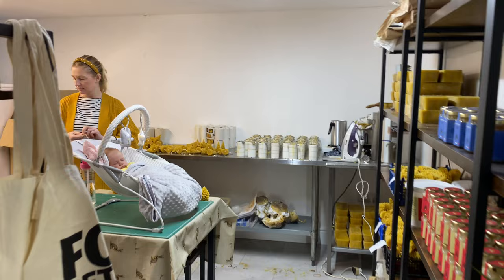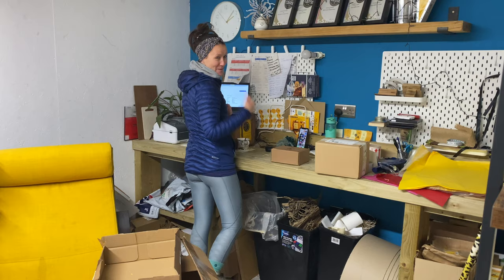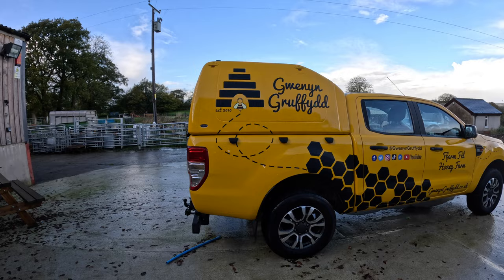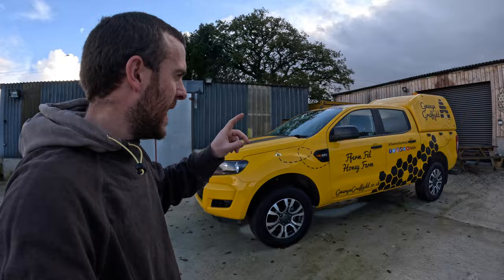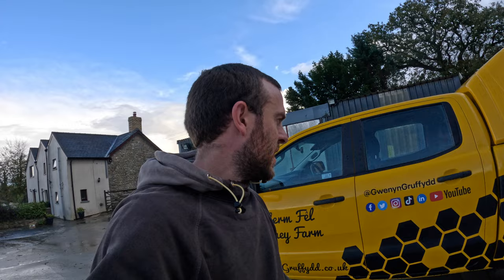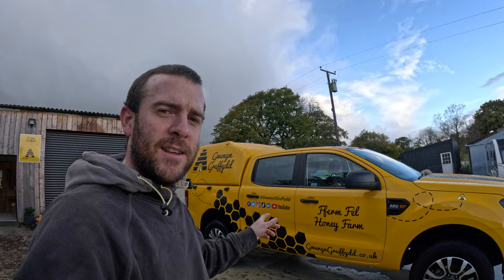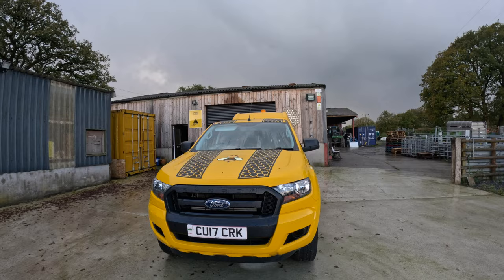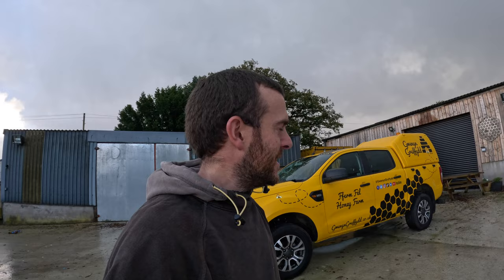Best Looking Beekeeping Truck In The World!!! Custom Ford Ranger Pick Up Truck!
In this video I show you what I have done to my Ex Army Ford Ranger Pickup Truck!
We have Pimped up the Pick Up Truck! Just like an old MTV episode of Pimp My Ride! This Ford Ranger is truly a one of a kind custom truck! This Ford Ranger Pick Up Truck looks like its a top of the range kitted out truck!

There are several reasons why I have decided to brand the pick up truck up. The main reason is advertising. I though that a large number of local peiple knew that I had a honey farm and a beekeeping business. Turns out I was very wrong. People are stuck in their own little bubbles and are busy with their own lives. Hopefully when they see this Bee Truck out and about it will catch their eye and hopefully buy some honey from me or at the least check our social media profiles out.

Big shout out to Just Print Digital for designing and applying the stickers. Great Job!!